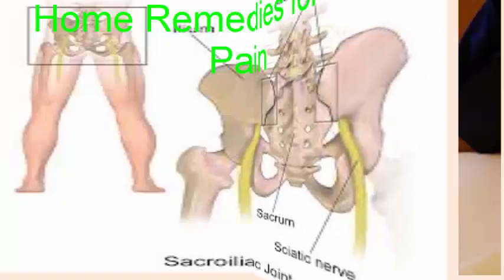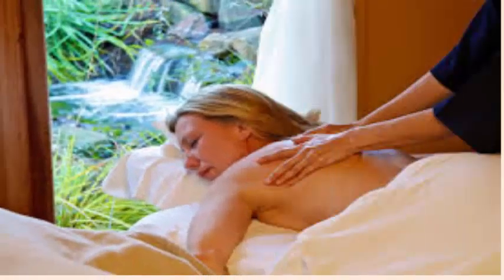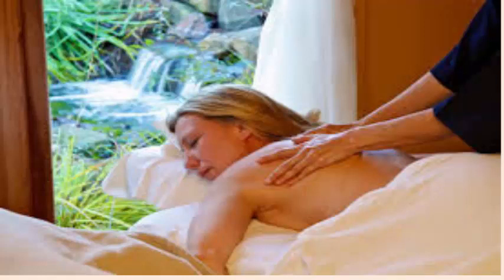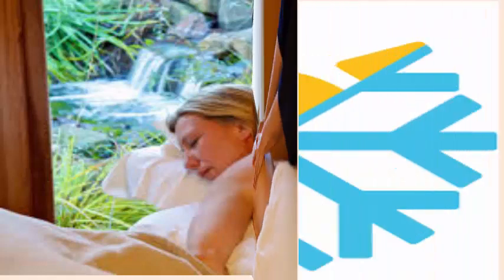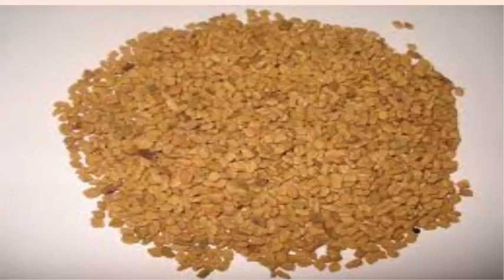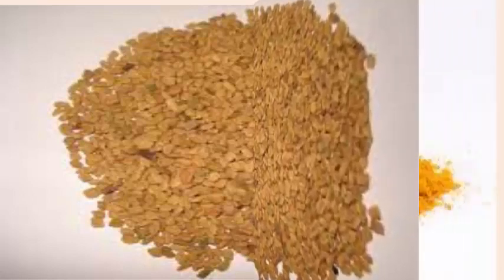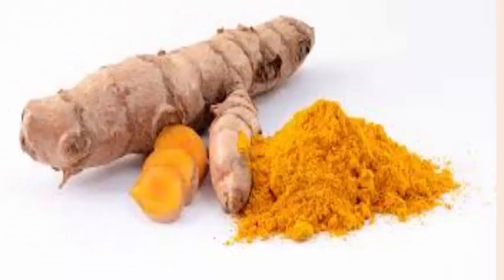Home Remedies for Joint Pain Say Goodbye to Joint Pain Natural Remedy for joint pain over night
Joint pain can be caused by a number of issues, such as osteoarthritis, rheumatoid arthritis, gout, bursitis, tendinitis or a strain, sprain or other injury affecting the ligaments, bursae or tendons surrounding a joint.

1. Massage

Massage therapy helps relieve joint pain by improving circulation and soothing inflammation. In fact, several studies indicate that regular massage can improve pain, stiffness and range of motion in the affected joint.To massage the affected area, use warm oil like coconut, olive, mustard, castor or garlic oil and apply gentle pressure while massaging.

2. Hot and Cold Compresses

Wrap both compresses in separate towels before using them. They should not be applied directly to the skin.Place the hot compress on the affected area for about three minutes.Remove the compress and immediately put a cold compress in its place for about one minute.Repeat the process for 15 to 20 minutes a few times daily until you get relief.

3. Fenugreek

Swallow one teaspoon of finely ground fenugreek seeds followed by a glass of lukewarm water. Do this daily in the morning until you get positive results.Alternatively, you can simply soak one teaspoon of fenugreek seeds in water overnight and eat them the next morning.

4. Turmeric

Mix one teaspoon of turmeric powder and a little honey in a glass of warm milk. Drink it daily, at least for a few days.Another option is to take 250 to 500 mg turmeric capsules three times daily until you are satisfied with the results.

5. Apple Cider Vinegar

Mix one to three teaspoons of organic apple cider vinegar and a little honey in a cup of warm water. Drink this solution two or three times a day, preferably before meals. You can continue this simple treatment on a regular basis because, in addition to helping with joint pain, it is good for your overall health.

1. Massage

2. Hot and Cold Compresses

3. Fenugreek

4. Turmeric

5. Apple Cider Vinegar